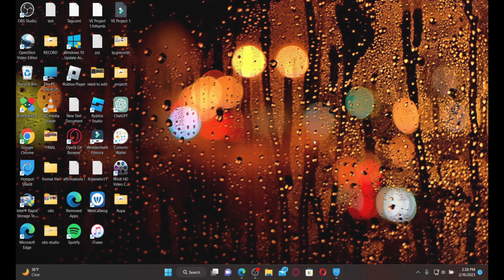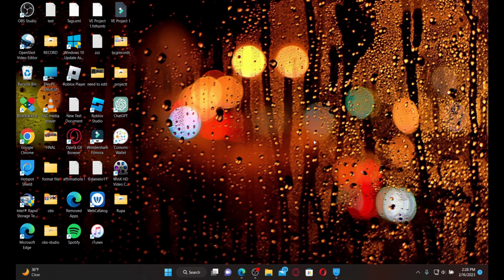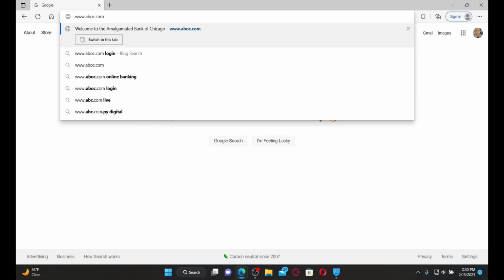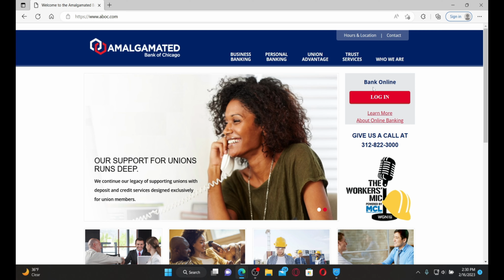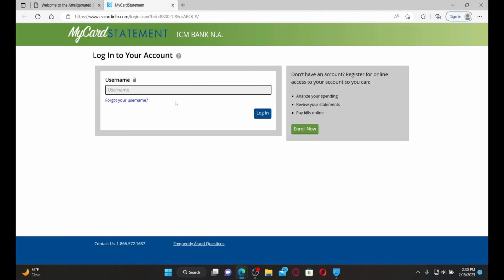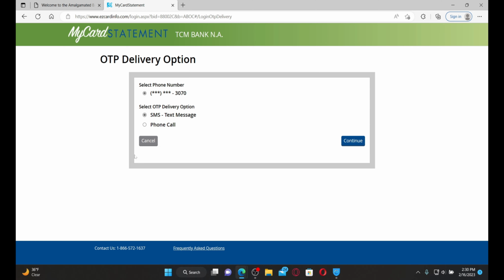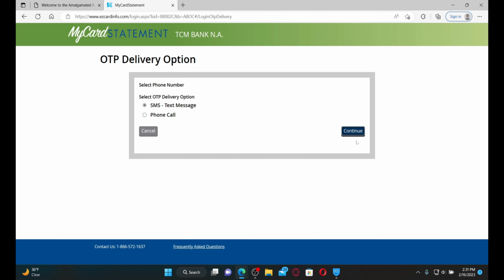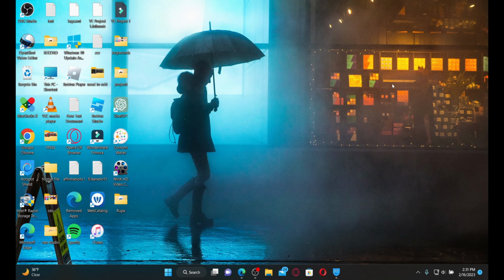ABOC Credit Card Login: How to Login Amalgamated Bank of Chicago?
Amalgamated Bank of Chicago Credit Card Login:

Struggling to access your ABOC credit card account online? In this video, I will walk you through the easy step-by-step process of logging in to your ABOC account, so you can manage all your transactions with ease. Get ready to take control of your finances and start using the features and benefits of having an ABOC credit card today!

0:00 Intro
0:34 Login ABOC Credit Card
1:19 Outro